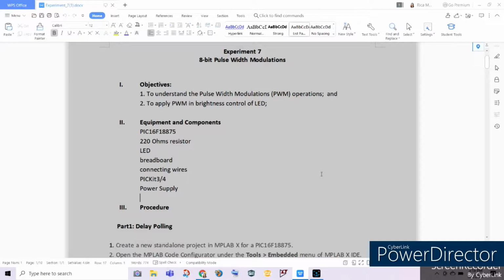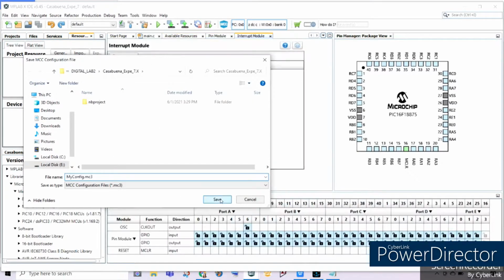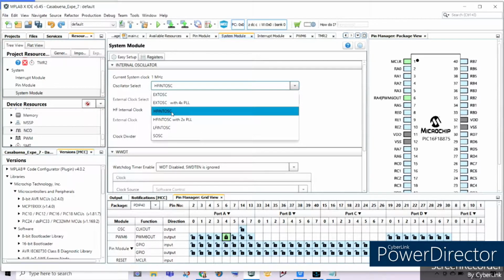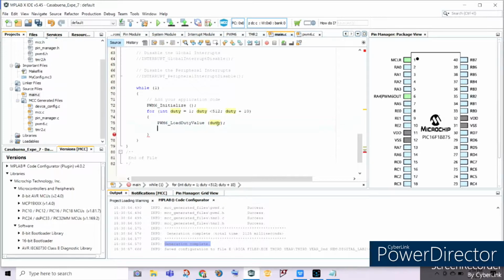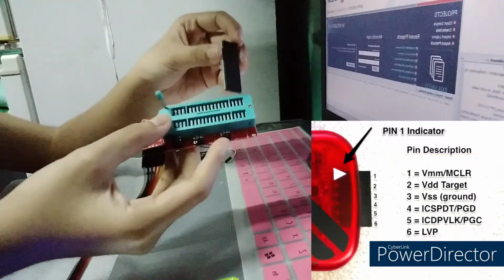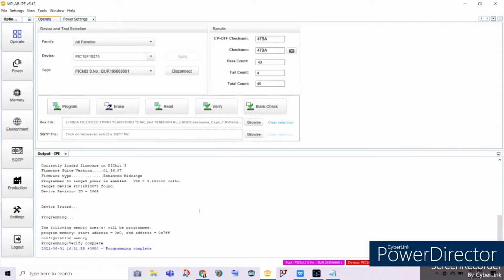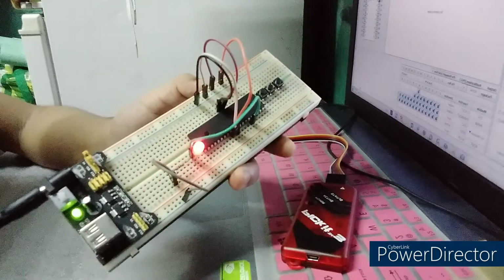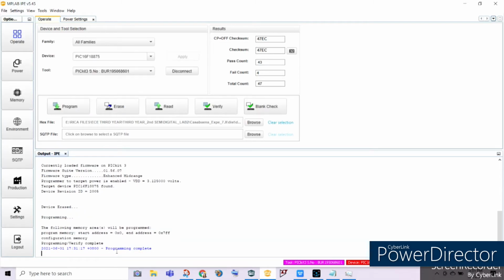8-bit Pulse Width Modulation with Mplab IPE & IDE | Experiment 7| Digital Electronics 2 Lab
8-bit Pulse Width Modulations with Mplab | Experiment 7| Digital Electronics
Objectives:
1. To understand the Pulse Width Modulations (PWM) operations;  and
2. To apply PWM in brightness control of LED;
Brief Knowledge about PWM
Pulse Width Modulation is effective and commonly used as control technique to generate analog signals from a digital device like a micro controller. Pulse Width Modulation helps in voltage regulation and thus finds its use in controlling Brightness in Smart Lighting Systems and also controls the speed of motors.In Power Electronics, Pulse-Width Modulation (PWM) is the core for control and has proven effective in driving modern semiconductor power devices. Majority of power electronic circuits are controlled by PWM signals of various forms.
Submitted by: Rica Casabuena
Submitted to: Engr. Longares